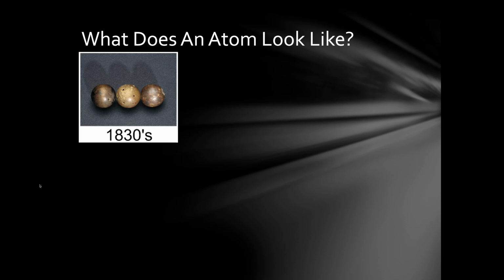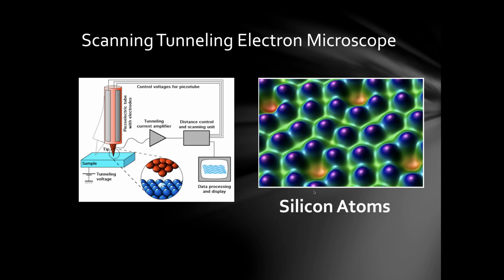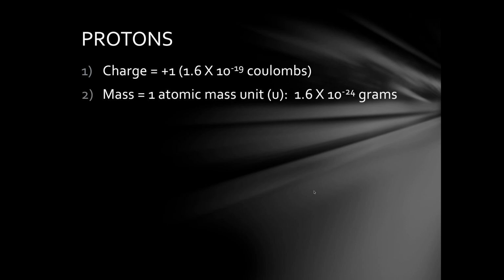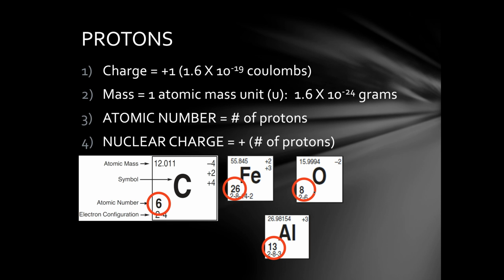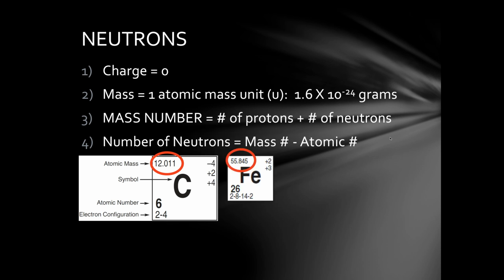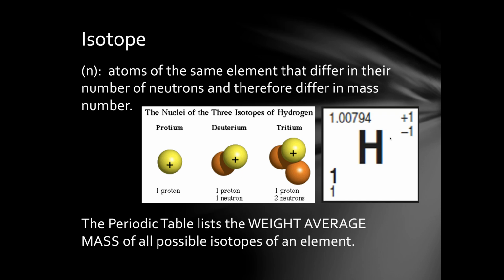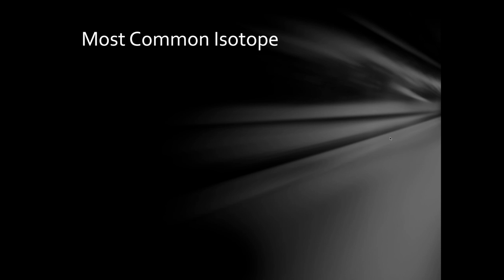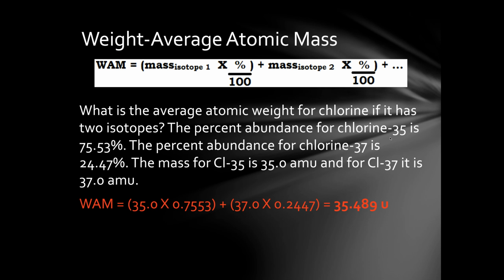4 01 Nucleons